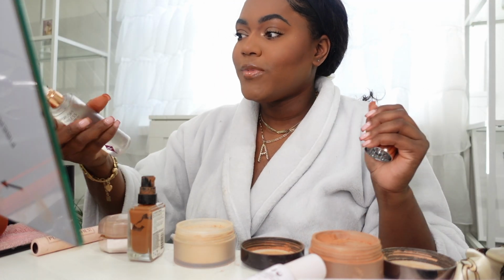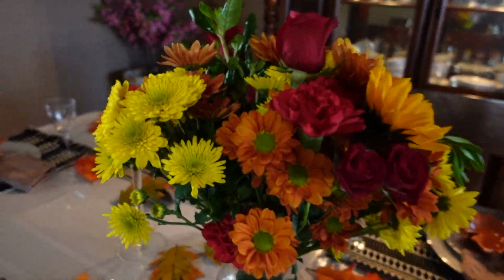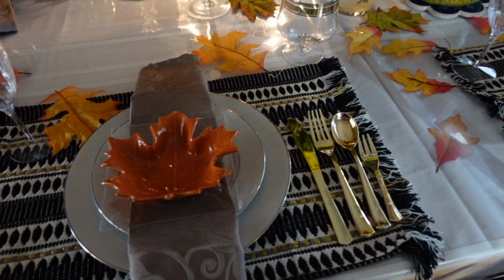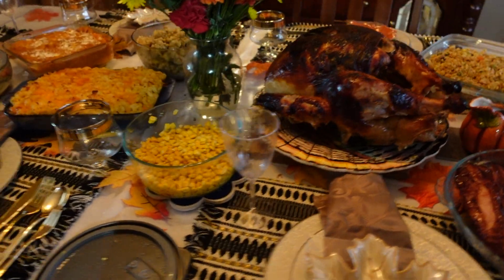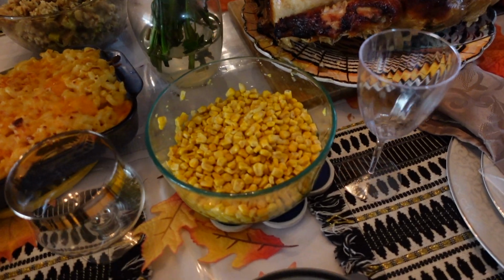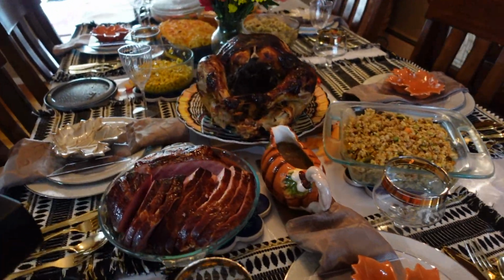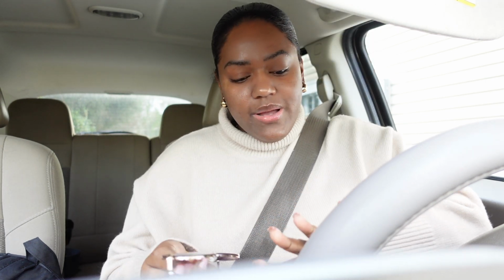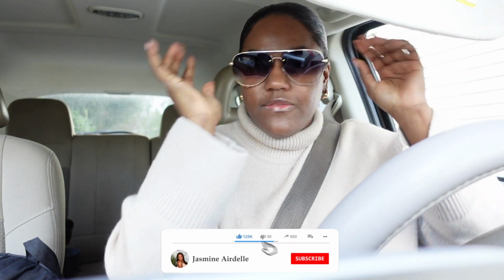WEEKLY VLOG #20 | Thanksgiving, GRWM & New Nespresso Iced Coffee Recipe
Hi Girl! Today's video is another weekly vlog, day in the life vlog! In this weeks vlog I celebrated thanksgiving with my family, tried a new Nespresso recipe and more! This weekly vlog goes through 3 different days in my life.
Channels Mentioned in this weekly vlog:
 & Alyssa Lenore is the other channel I mentioned in regards to the caramel I used in my iced coffee!
Hope you enjoyed my weekly vlog day in my life!
All products shown in this weekly vlog  linked below!

♡ S H O W N ♡
Jordans Skinny Syrups
White Robe:
Nespresso Frother (Newer One) another option
Makeup Mirror
A Necklace
Dress is from Zara
Tie Die Sweater from Madewell
Quay Sunglasses

Makeup Look at the End will be live this week!

◦ Best Affordable Makeup Sponges

⋆ Maybelline Foundation - 356 Warm Coconut

Hi I’m Jasmine Airdelle, I’m so glad you found my channel! ♥ I am a beauty, fashion and lifestyle content creator. On My Channel you will find grwm videos, makeup looks, grocery hauls, what I ate today videos, try on hauls, self care, skincare, acne, vlogs, and your occasional home decor videos.

†PHIL 4:6